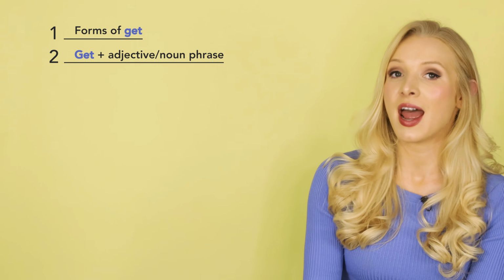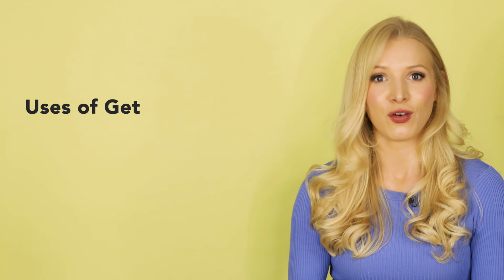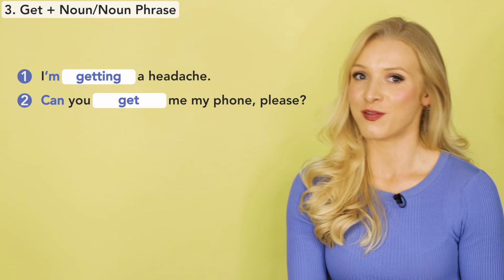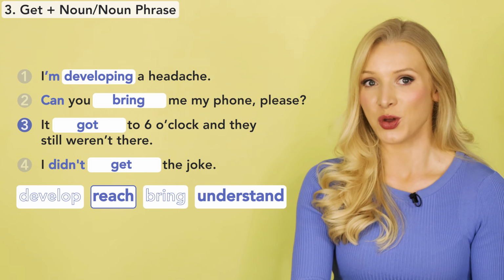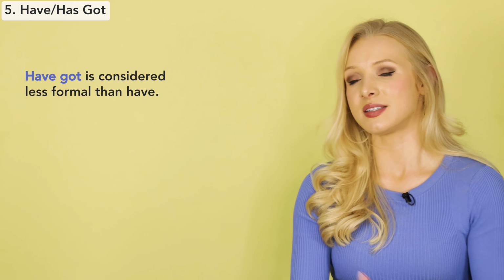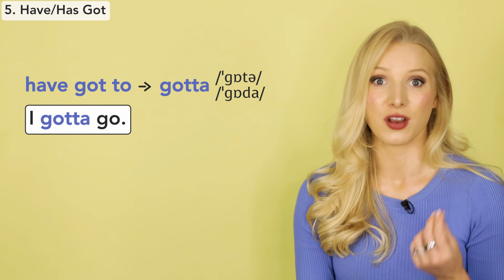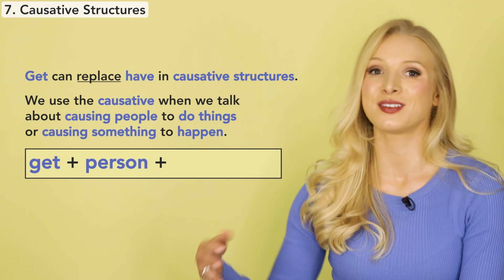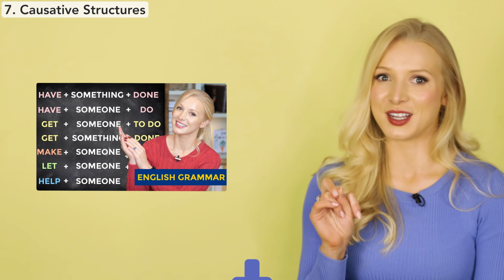How to use GET in English: MASTERCLASS!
Get is one of the most versatile verbs in English! It has so many different meanings and uses! In this English masterclass, I will teach you virtually everything you need to know about GET in English!

⏱ *TIMESTAMPS:*
00:00 - 00:50 Intro
01:42 - 02:16 Video contents
02:16 - 02:54 Verb forms of get
02:54 - 03:54 Get + Adjective
03:54 - 08:48 Get + Noun/Noun Phrase
08:48 - 09:46 Get + -ingredients verb/to-infinitive
09:46 - 11:13 Have Got/Has Got
11:13 - 11:31 Got in Passive structures
11:31 - 12:39 Causative structures
12:39 - 15:15 Phrasal Verbs
15:15 - 16:46 Collocations
16:46 - 19:39 Idioms
19:39 - 20:37 Outro

🎥 Video edited by Sasha Wednesday